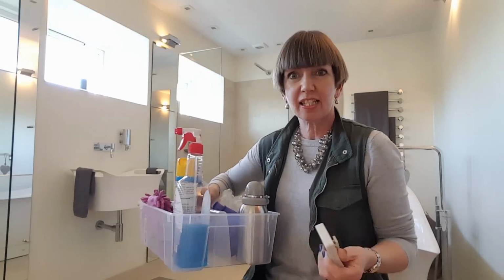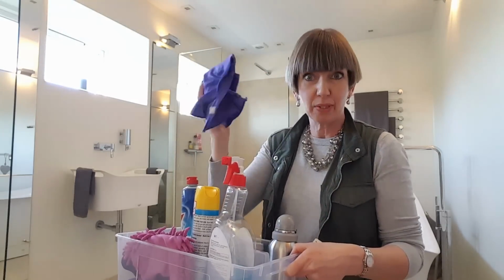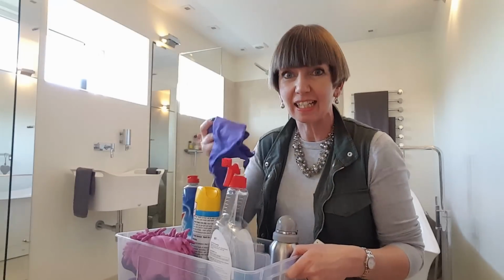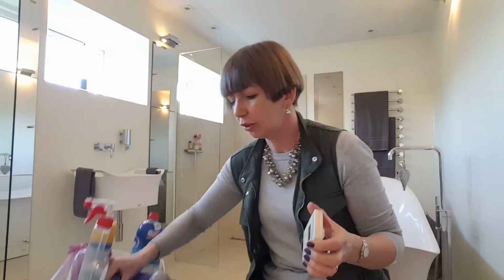Flylady Diane - Zone 3 (Intro, the bathroom plus one other room)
Flylady Diane - Zone 3 (the bathroom plus one other room)